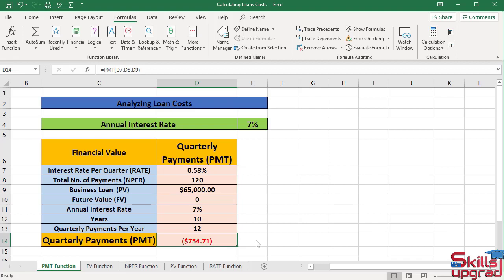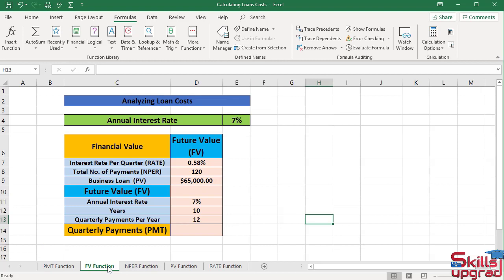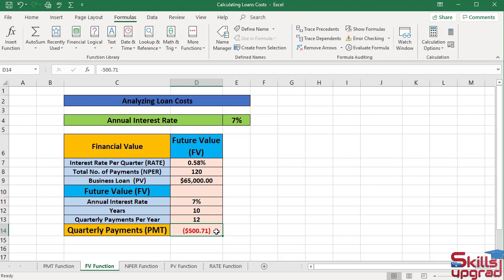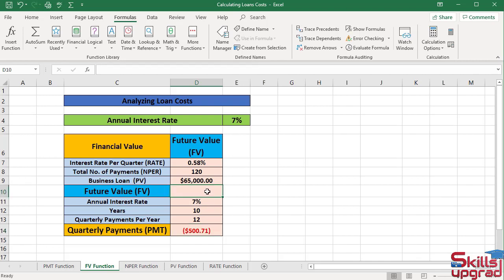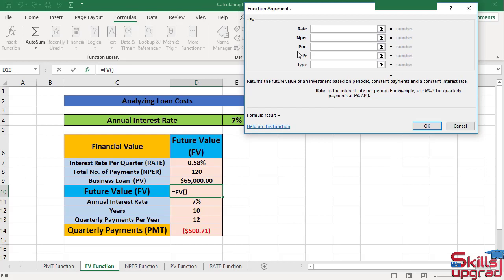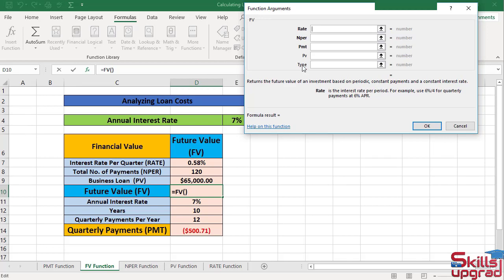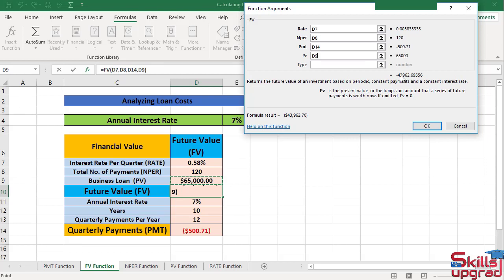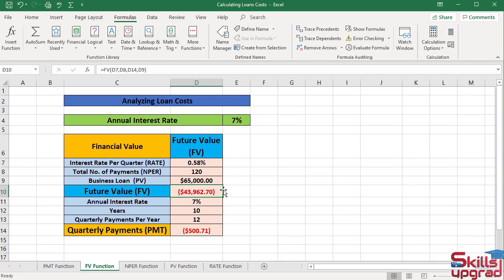MS Excel Beginners To Advanced Course | FV Function | MS Excel Functions And Formulas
1-      Introduction to Excel
2-      Formatting a Worksheet
3-      Saving and Printing a Workbook
4-      Calculations With Basic Formulas
5-      Calculations Excel Functions
6-      Project Calculations with Operators and Functions
7-      IF and VLOOKUP Functions
8-      Date and Time Functions in an Excel
9-      Logical Functions in an Excel
10-    Lookup and Reference Functions in an Excel
11-    Text Functions in an Excel
12-    Math and Trigonometry Functions in an Excel
13-    Statistical Functions in an Excel
14-    Engineering Functions in an Excel
15-    Information Functions in an Excel
16-    Database Functions in an Excel
17-    Financial Functions: Borrow Money to Bank
18-    Financial Functions: Invest Money in the Bank Saving Account
19-    Financial Functions: Build Future Income Statement of Company
20-    Financial Functions: Calculate Depreciation of an Asset of Company
21-    Financial Functions: Invest Money in Company
22-    Basic Financial Examples(Learn Use of Operators +,-,/,*)
23-    Adding Column and Pie Charts in an Excel worksheet
24-    Adding Line and Combination Charts in an Excel
25-    MS Excel Spark lines (Line, Column, Win or Loss) and Data Bars
26-    MS Excel Waterfall Chart, Funnel Chart and Map Chart
27-    MS Excel People Graph, Sunburst Chart, Tree map and Bubble Charts
28-    MS Excel Stocks and Geography, Progress Chart
29-    MS Excel Analyzing Sales Data in Pivot Tables and Pivot Charts
30-    Creating Excel Tables, PivotTables and Pivot Charts
31-    Data Validation and Inserting Comments
32-    Analyzing Data in the MS Excel Table
33-    Analyzing Data with MS Excel PivotTables
34-    Analyzing Data with Business Intelligence (Power Queries and Trendlines)
35-    Analyzing Data with Business Intelligence (Forecast Sheet)
36-    Analyzing Data with Business Intelligence (Power Pivot, Data Model & Power Map)
37-    Extracting Data from the Website(Power Query, Power Pivot, Pivot Table)
38-    Loading Website Data into Power Map(Power Query, Power Map)
39-    Extracting Data from the Website(Power Query, Pivot Table)
40-    Extracting Football Team Data from the Website(Power Query, Pivot Table)
41-    Analyzing Business Data by using What-If Analysis Tools(Goal Seek, Data Table)
42-    Analyzing Business Data by using What-If Analysis Tools(Scenario Manager)
43-    Analyzing Business Data with Solver
44-    Create and Publish Dashboard
45-    Dashboard Layout Design : Create Sales Dashboard
46-    Data Analysis in PivotTables (Creating Revenue Dashboard)
47-    Microsoft Power BI
48-    Bookmarks Pane and Selection Pane In MS Excel
49-    Editing and Visualizing Data In MS Excel
50-    Extracting Data from the Website In MS Excel
51-    Extracting Sales Data from the Website In MS Excel
52-    Microsoft Excel New Quick Measure(Calculations Without Dax)
53-    Microsoft Excel Custom Visuals
54-    Microsoft Excel VBAs And Macros